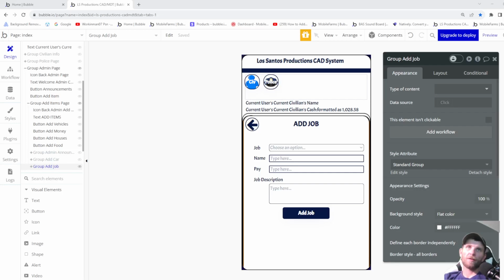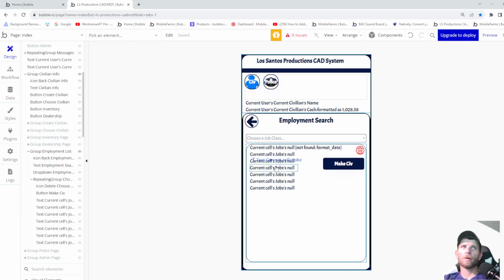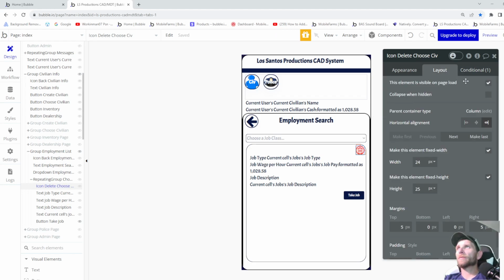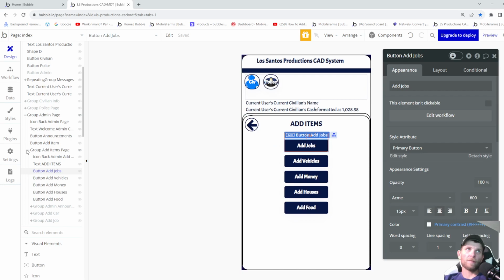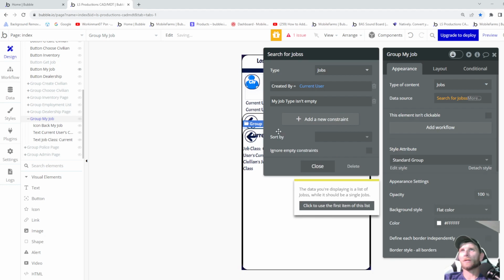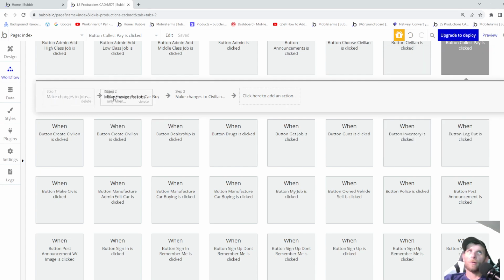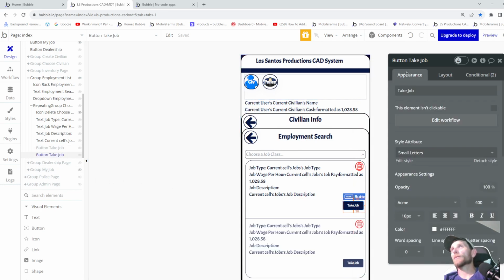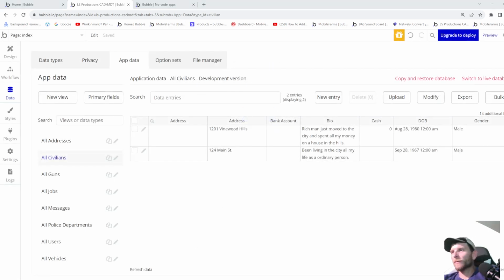11 LSPCS Employment List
In this tutorial we create the page where the Users will go look for a job they will be able to select from the Low Class, Middle Class, and the High Class jobs we setup for the Admins to be able to create.  If you would like to create more types of jobs you can just add them to the Admin Job Creation Dropdown and then add them to this list dropdown and make them searchable just like we do for the Low Middle and High Class we setup.